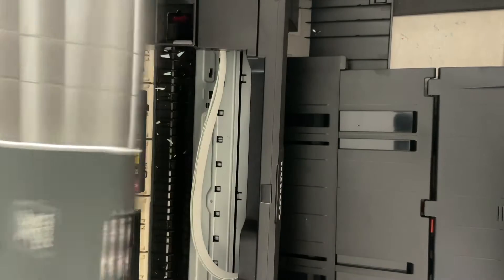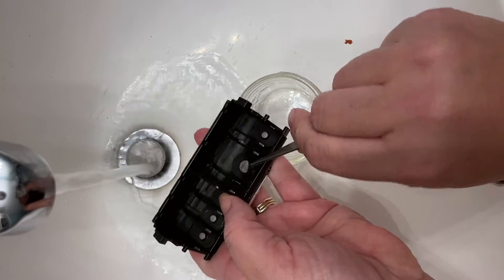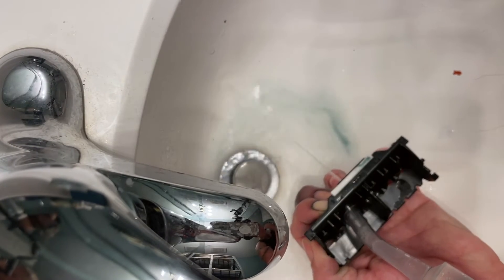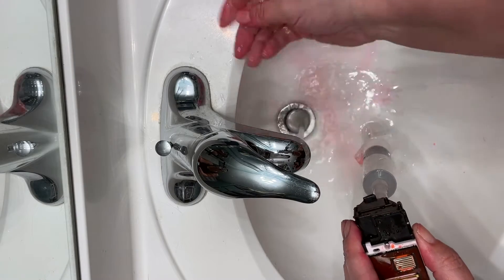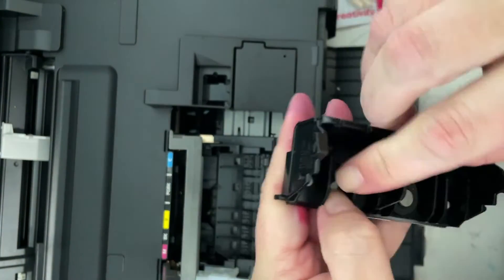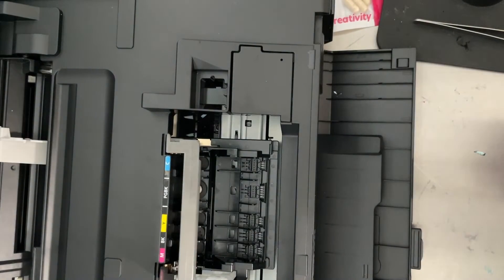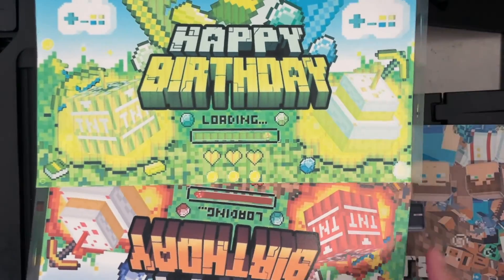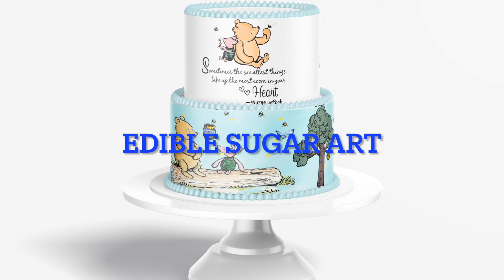How to clean your edible printer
How to clean your edible printer. This is a Canon Pixma IX6820 printhead. However, this technique works with all canon models with a similar printhead. Learn how to remove your printhead and clear clogs that cause lines and missing colors on your prints. This is for cleaning your edible printer on a routine basis and for fixing clogs! Don't throw in the towel until you try this! I have cleaned a print head that sat for over a year and had it working good as new!

Many people soak their print head or run it under warm water to clean it. Sometimes using a syringe to push some water through. But NOT enough! Watch how much water should be coming through a clean print head! This is how you break up clogs inside the printhead! All the ejection ports must be free-flowing and clean to have full color run through them. You can have some running clean and others still clogged!

Things you need:
~A Canon Edible Printer (Icing Images)
~ Cleaning syringe and cleaning solution. (I did not use the solution in this video, but it does help soften nasty clogs)
~ A sink to work in and some cleaning products to clean up the area when you are done! Because I clean my printhead in a white sink, I keep some Clorox bleach spray nearby to spray it down when I am through!